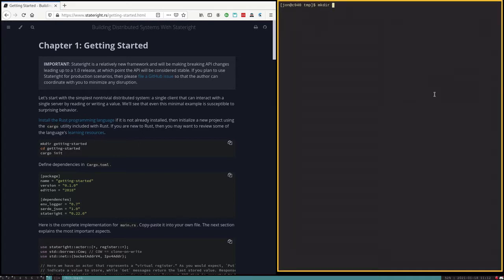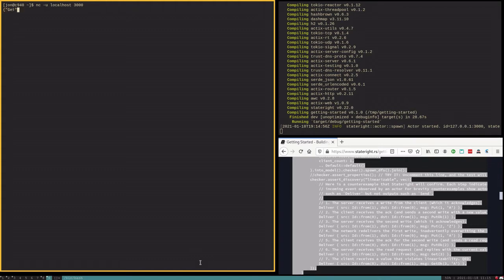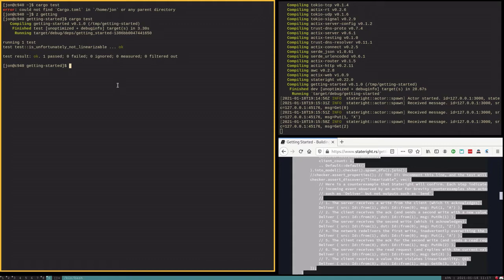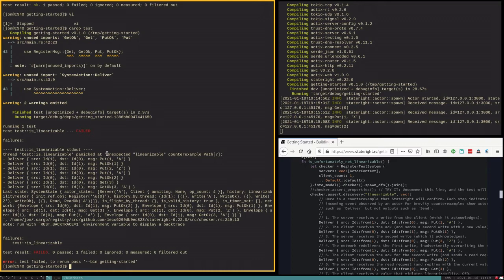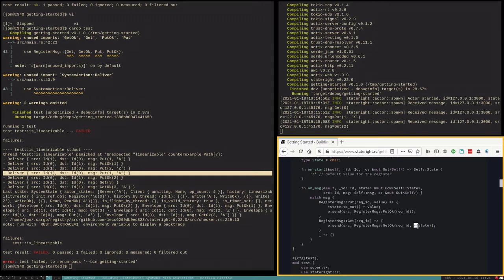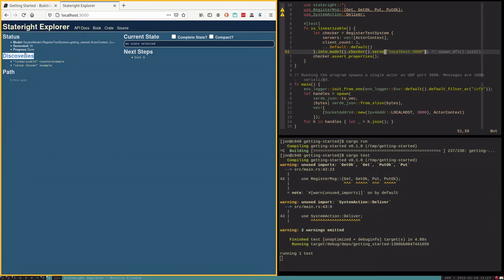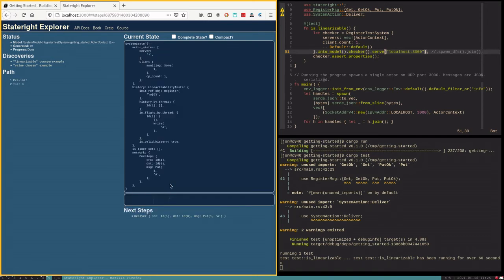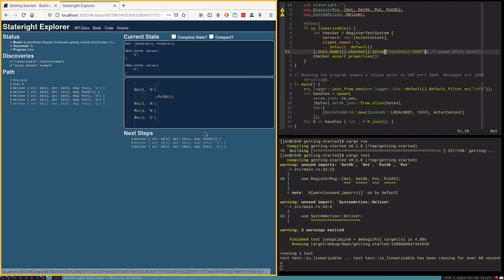01. Intro -- Stateright Actor Framework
An introduction to Stateright, an actor framework for building and verifying distributed systems. Expand to see links.